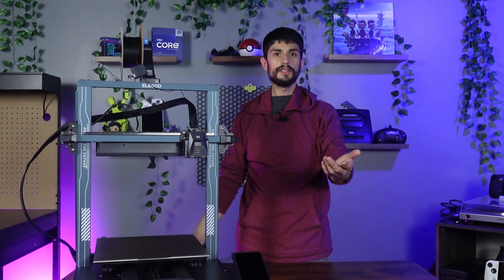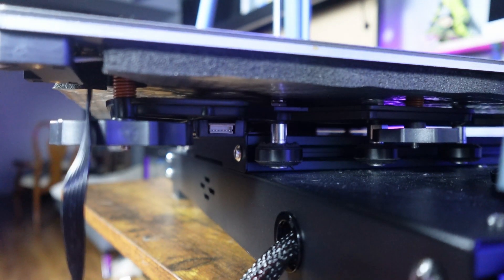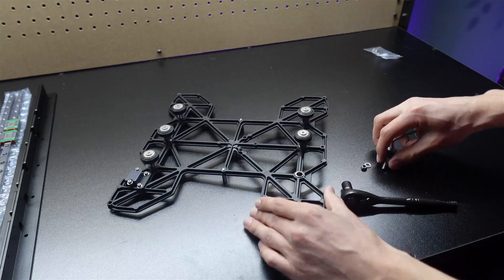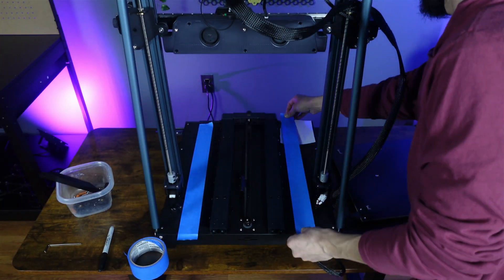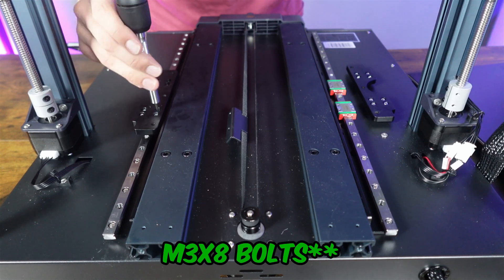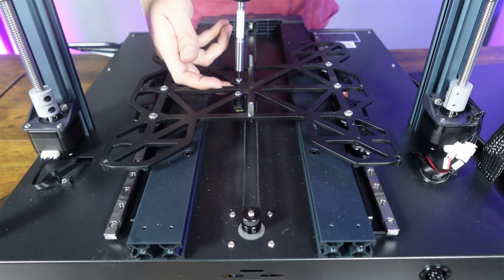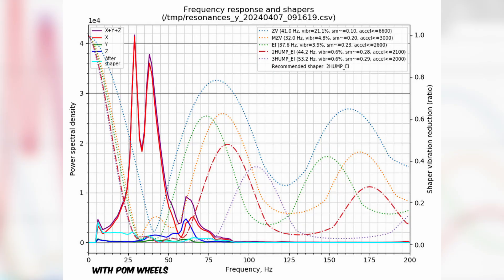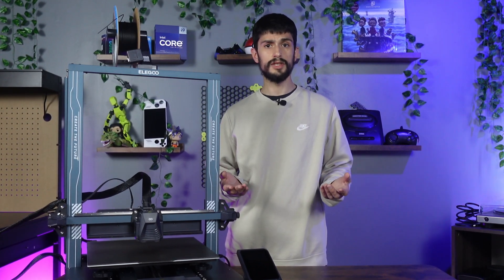Stepping into Precision: Neptune 4 Plus Y-Axis Linear Rail - Part 2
I got sick of dealing with POM Wheel on my old ender 3 and already decided to get some linear rails for my Neptune 4 Plus! With a printer that can reach acceleration speeds of 20k! I felt the only actually possible IS WITH linear rails.

SO, let put it to the test. I'll be doing a 4 part series on installing all 4 upgrades kits from TBStron3D. Will they help with being able to print faster or will they just make prints looks the same. Lets find out!

In part 2, we install the y axis kit that makes dealing with bed leveling a breeze. And say goodbye to the POM wheels for good!!

Elegoo Neptune 4 Plus (aff link)

Elegoo PLA Rapid Filament (aff link)

Applicator Syringe (aff link)

Super Lube (aff link)

Socials